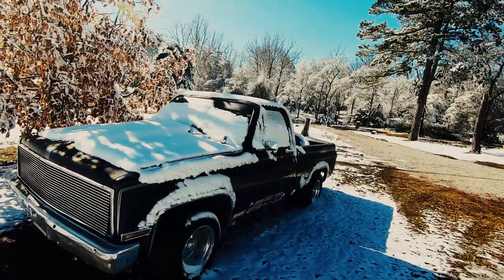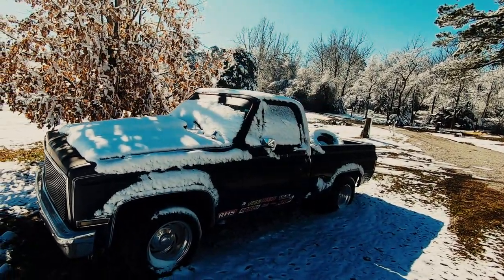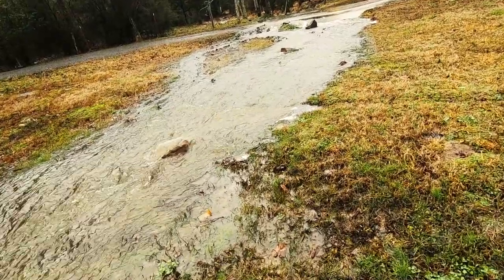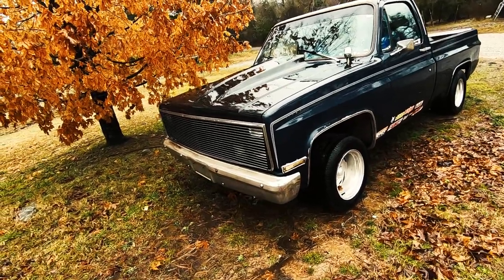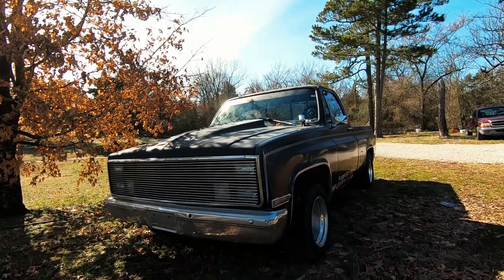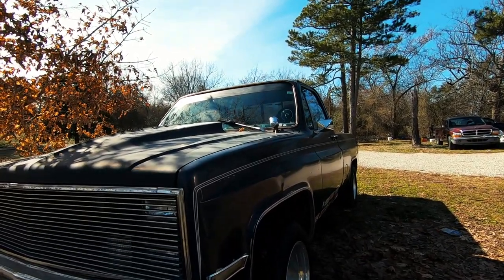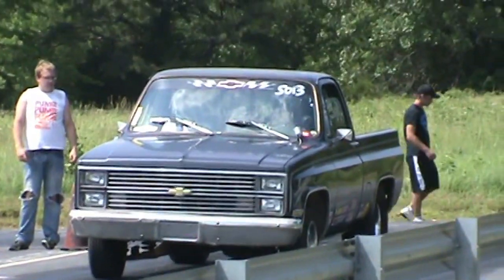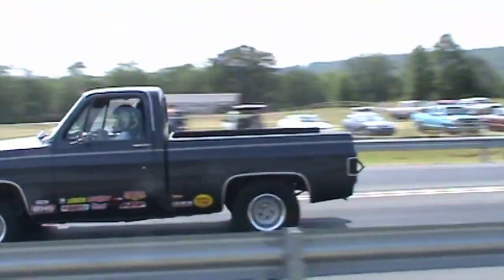Mini Spool on Street + Mini Spool VS Full Spool & Limited Slip VS Locking Differential Explained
Ever considered a mini spool on the street? I've tried to demonstrate what you can expect from a mini spool for street use in this video by showing you how my 1983 Chevy c10 with a mini spool behaves. You'll see me turning with the mini spool so you can get a sense of what it's like daily driving with a mini spool, and I'll demonstrate how spools can be good for drag racing. I also go into detail regarding the differences between a limited slip differential vs a locking differential and a mini spool vs full spool.

📦Mini Spool like mine on Amazon (check to be sure you get the proper one for your vehicle):

📦Full Spool that would fit this truck

🔩A few other parts and accessories on my truck:

😎Grille like mine
😎Similar grille in black

👍Steering wheel

Camera I use:
Camera only
Bundle I got and recommend

About this Channel: This channel follows me, a light-hearted lawyer in a wheelchair, as I pursue my obsession with cars and feed my appetite for adrenaline. I strive to produce entertaining, info-rich car content while maintaining as much authenticity as possible. You'll see a lot of my 1983 Chevy c10, but I also feature a 2018 Chrysler 300 and a 2014 Silverado as well. You'll see racing and other exciting car content.